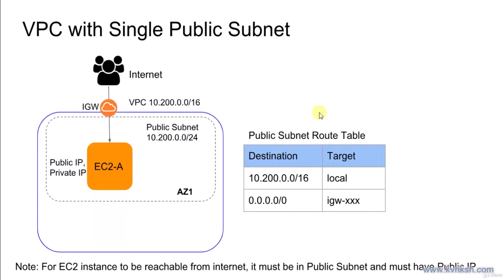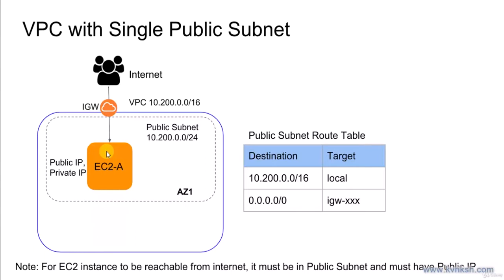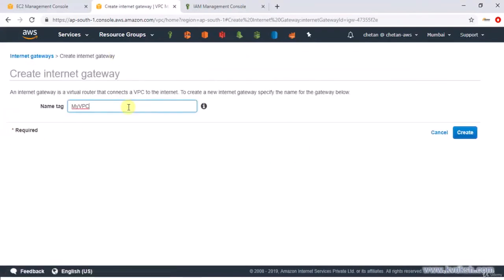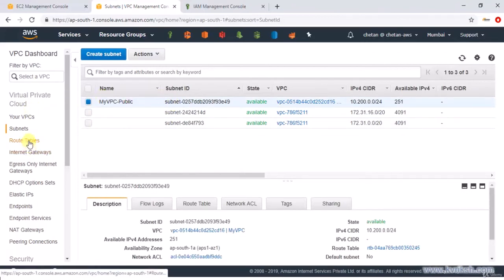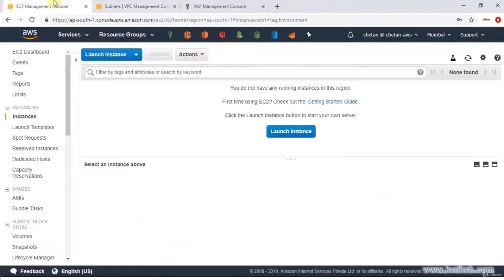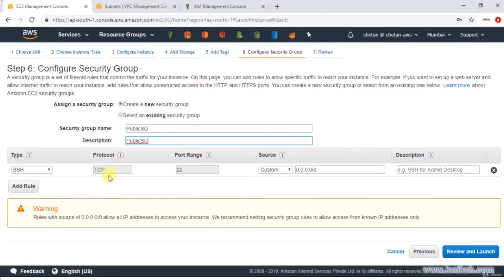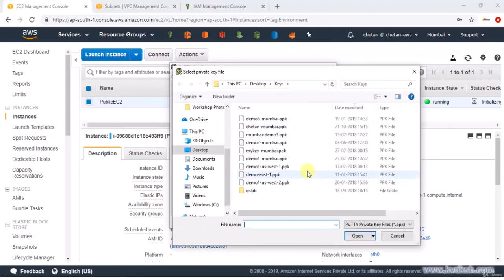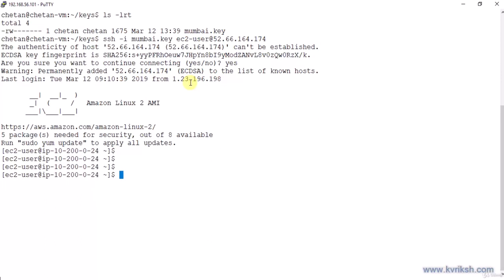VPC with Public Subnet (Hands On) - AWS Certification Tutorial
VPC with Public Subnet (Hands On) is a free tutorial by Chetan Agrawal from AWS Certification course
Link to this course(Special Discount):
This is the best AWS Certification Course
Course summary:
Networking in AWS - Basic to Advanced Networking concepts by doing hands on exercises
Whiteboard sessions to see how various networking components work together
Understand how to secure your infrastructure by using appropriate Virtual Private Cloud (VPC) components and firewalls
AWS Public and Private Network connectivity options and their implementation
None
None
VPC with Public Subnet (Hands On) This is our first exercise and its very simple. Make sure you follow each step carefully and remember what we did so that while doing next exercises, it will be easy for you to set the things up quickly.